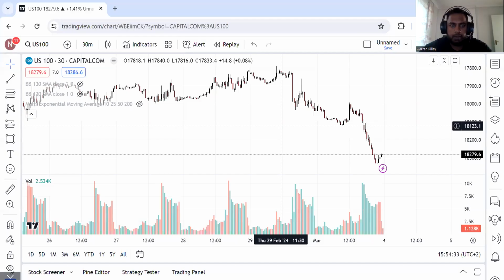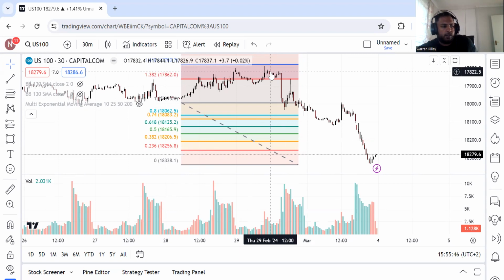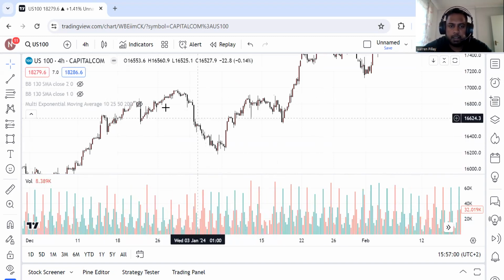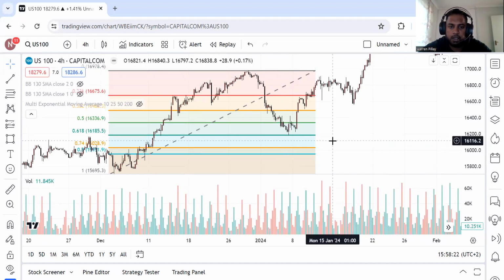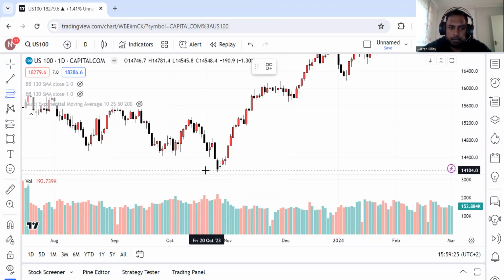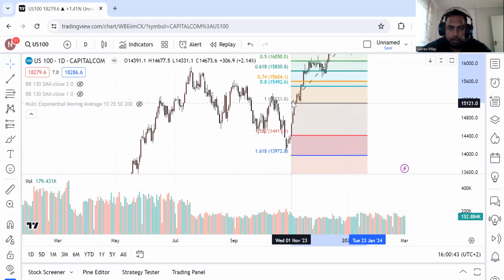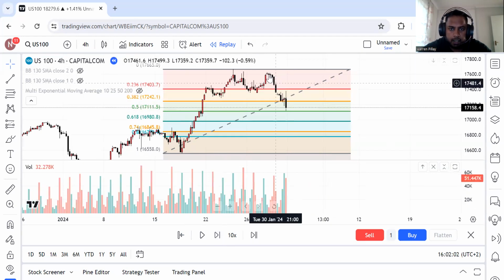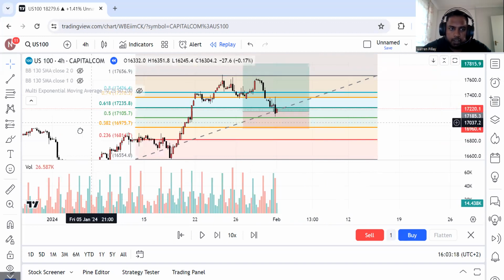How To Use Fibs In Trading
In this video i explain how to trade using fibs.